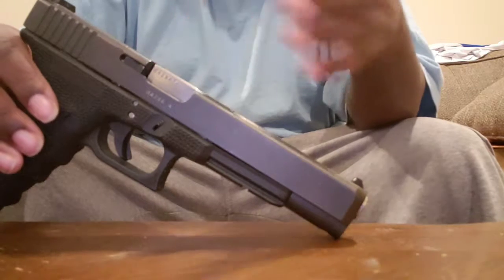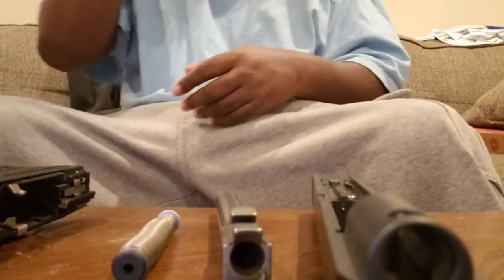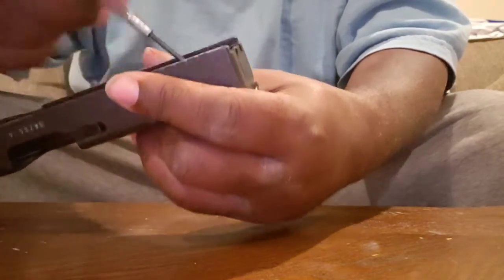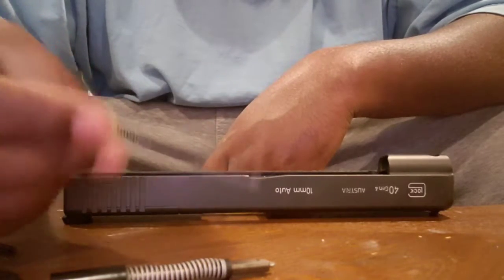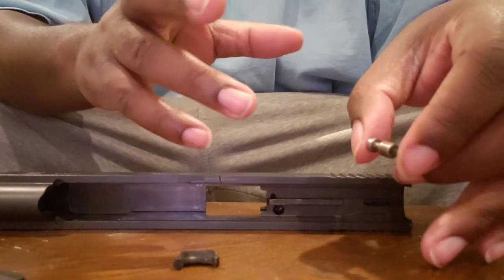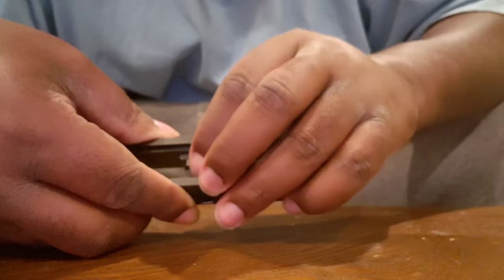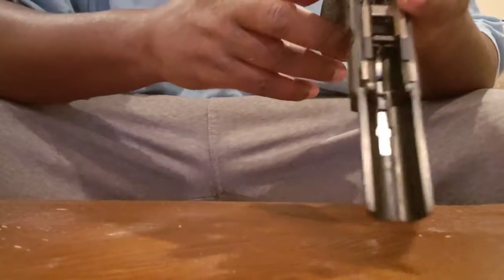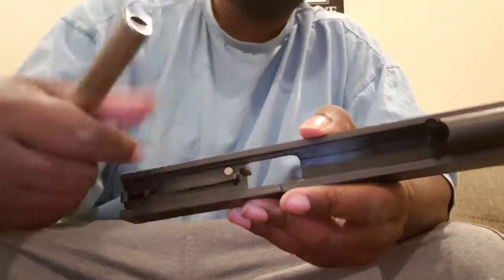Complete Glock slide strip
Going beyond the field strip